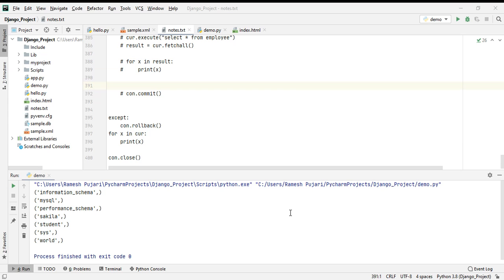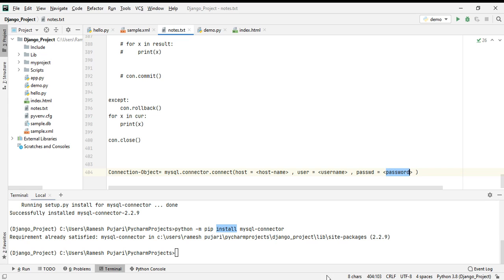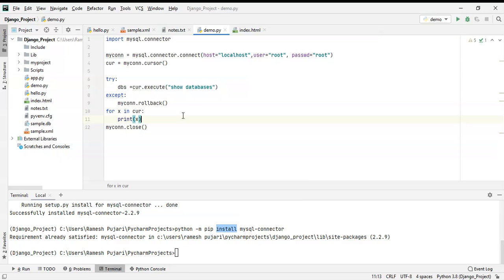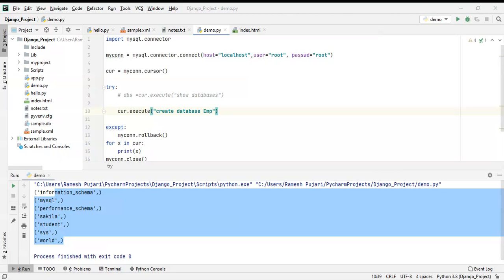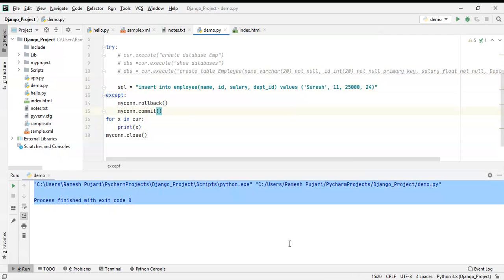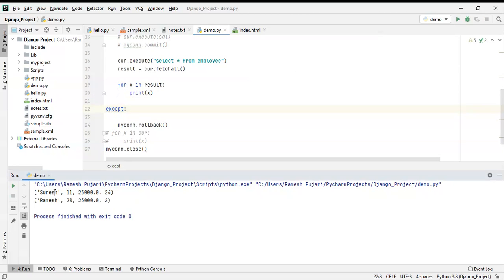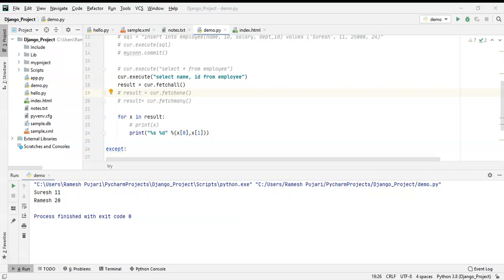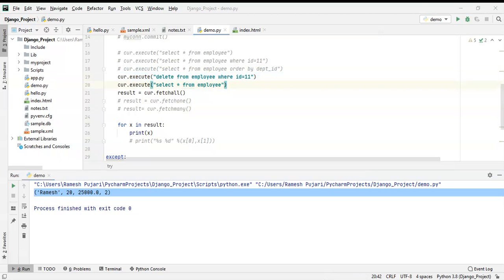python MySQL Programming Python course Tutorials:17 learn python || machine learning ||projects